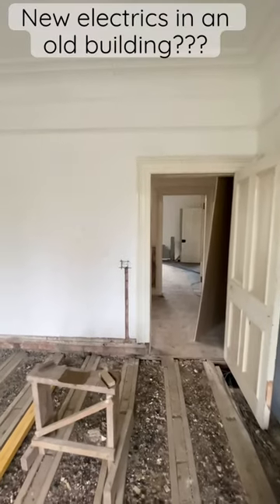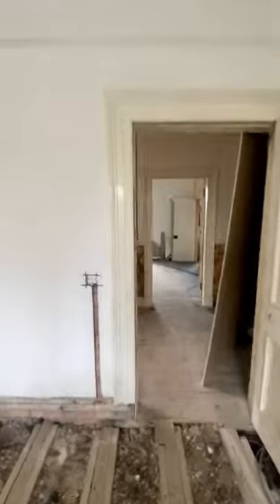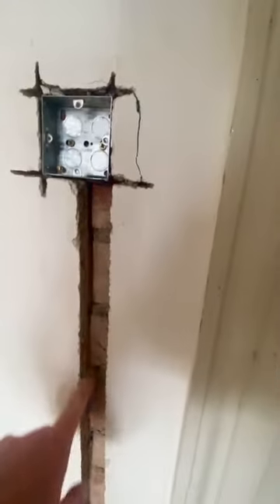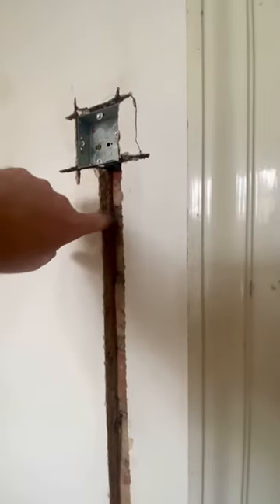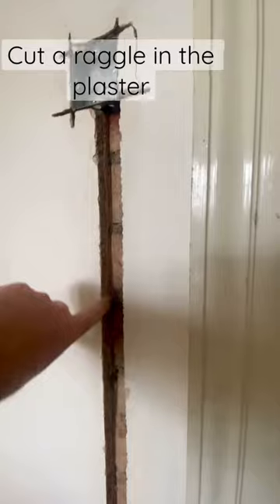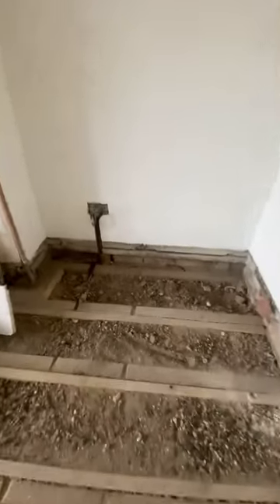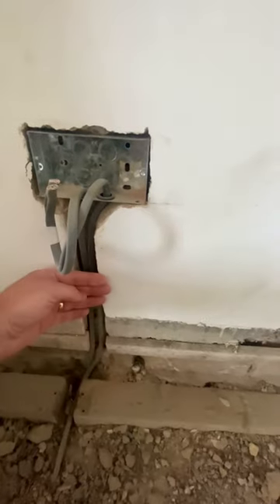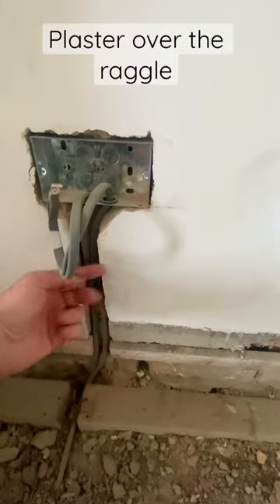How to run new electrical wiring in an old building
This building 140 years old and we are running new electrical wiring in the original walls.